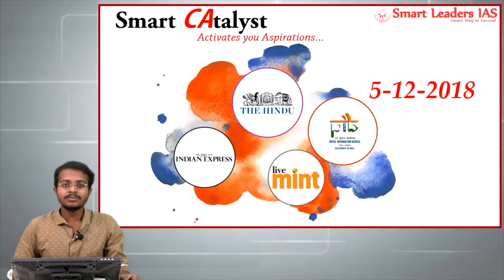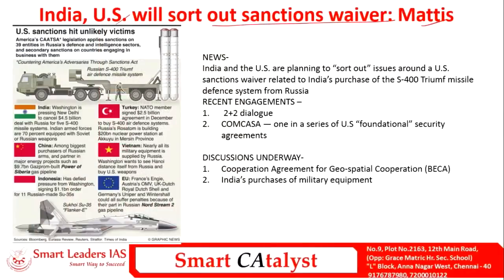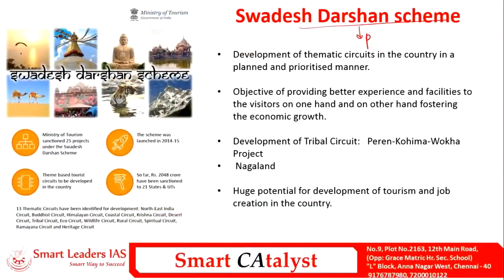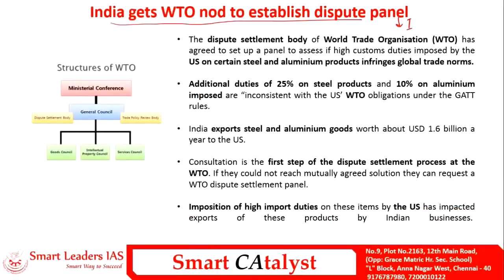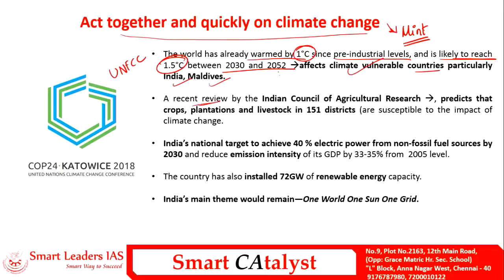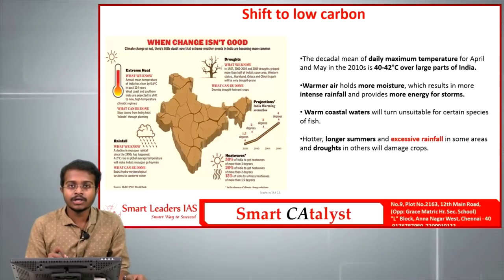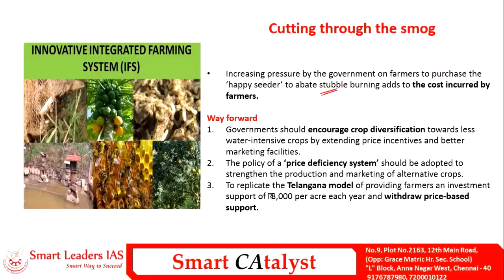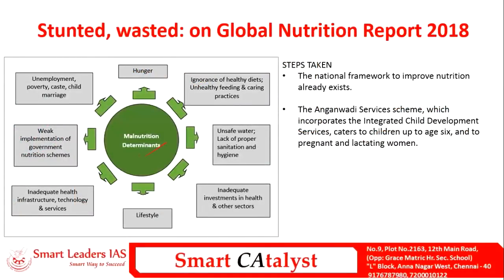Smart CAtalyst | 05.12.2018 | Smart Leaders IAS | Chennai